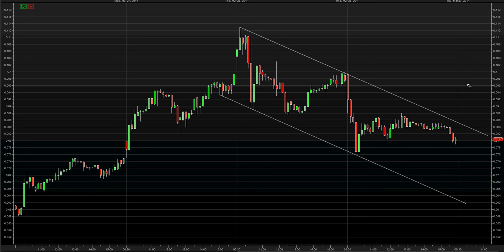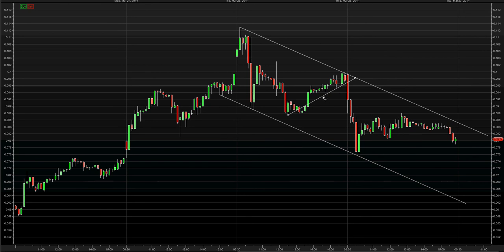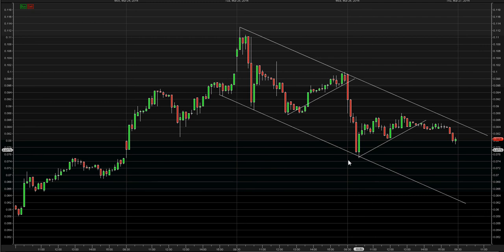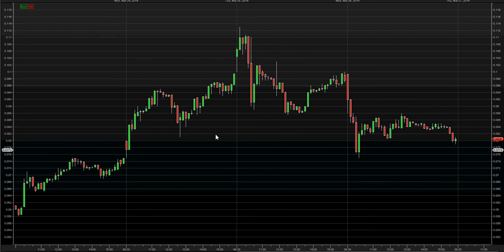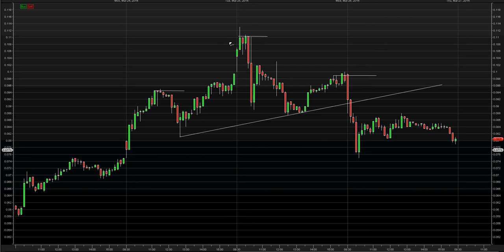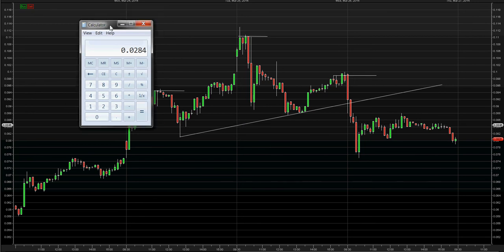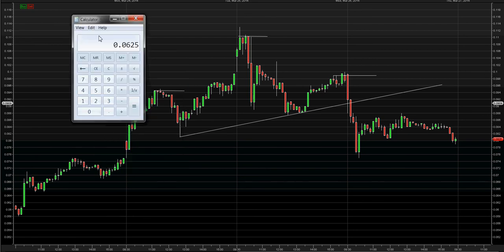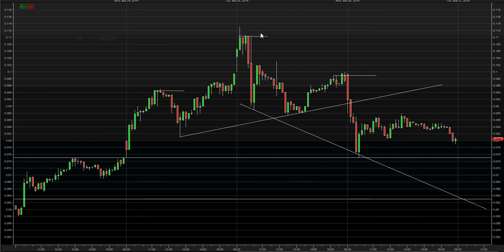Trendline Tutorial with ERBB Analysis 03.26.14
Analyzing ERBB (Tranzbyte Corp) with trendlines that provide support and resistance. @FutureMeDead